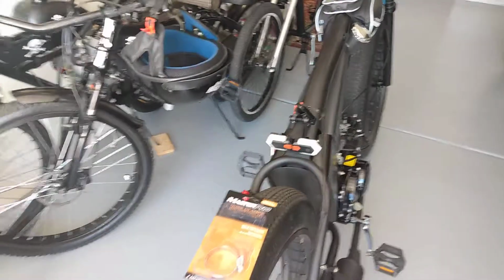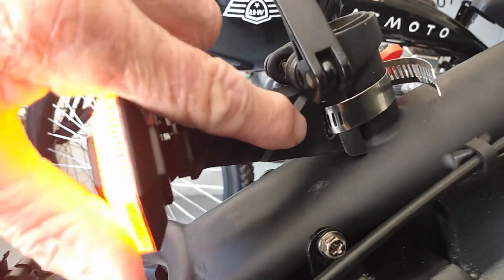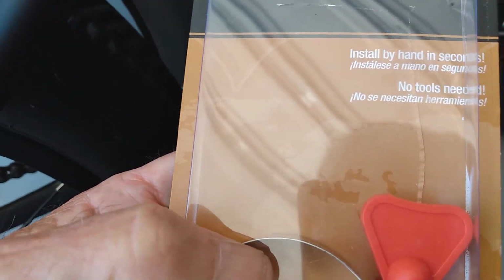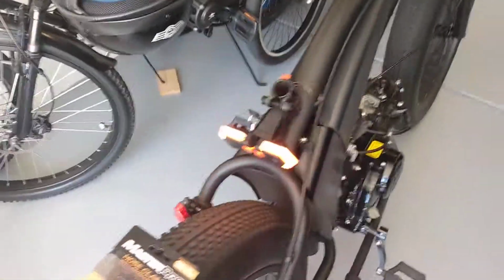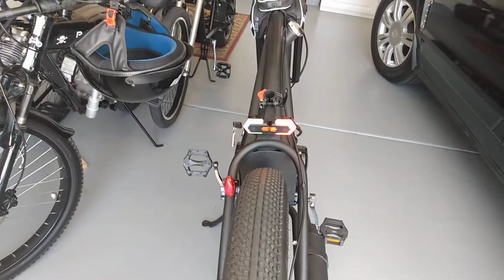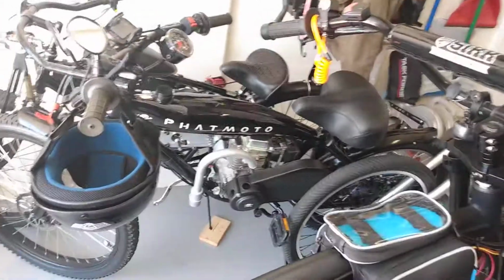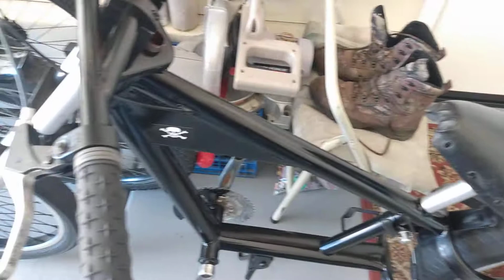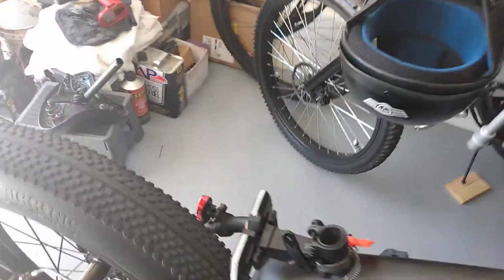Phatmoto v. Sikk Ped Turn signal work around (fix)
Rubber band broke on rear, simple fix.